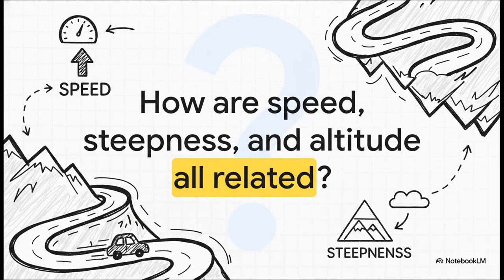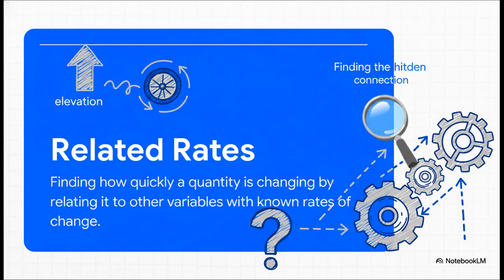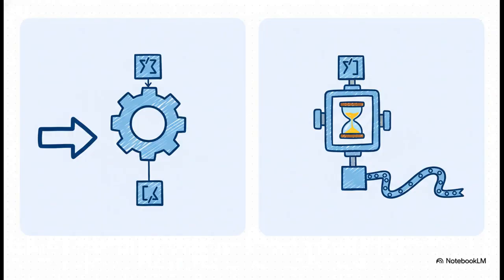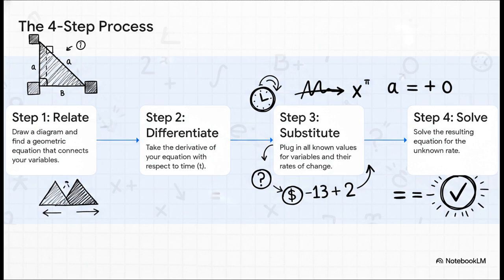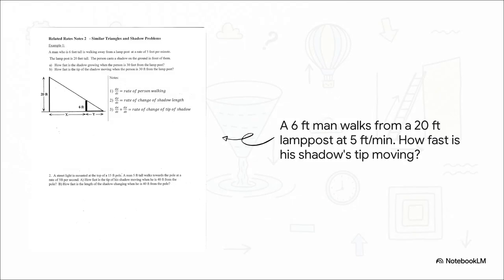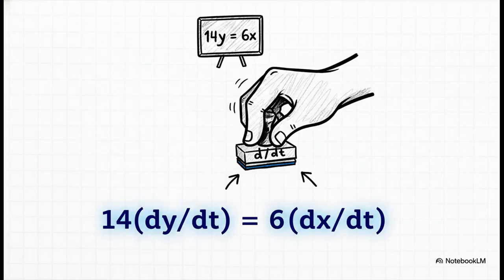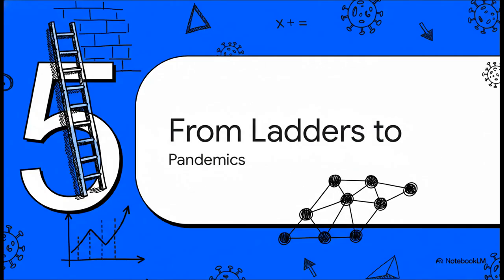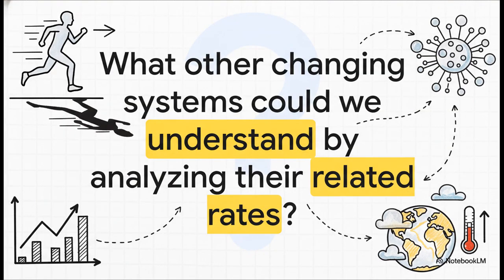Related Rates: Fast Calculus Breakdown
Struggling with related rates on exams or homework? This 3-minute video cuts through the confusion with step-by-step visuals for calculus problems. See how to connect changing variables and solve rates of change quickly—perfect for exam prep. No lectures, just clear examples and shortcuts for students who need answers now.